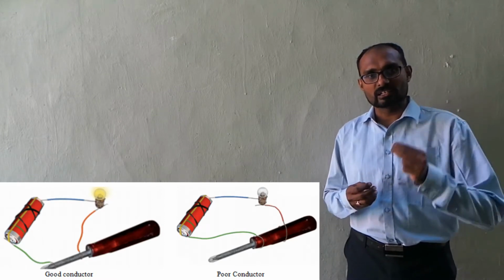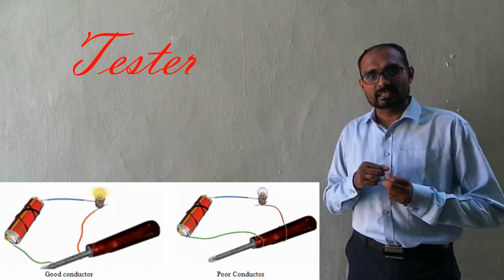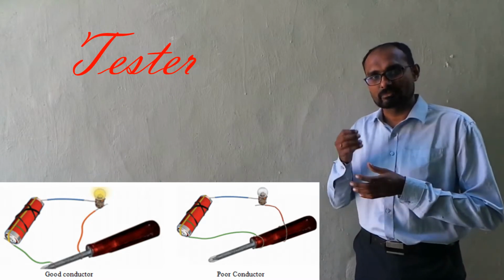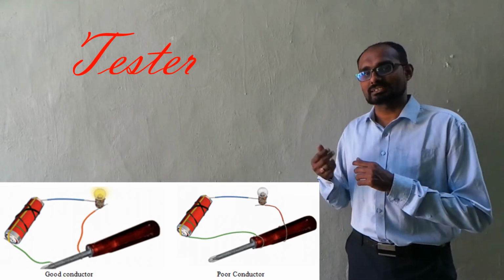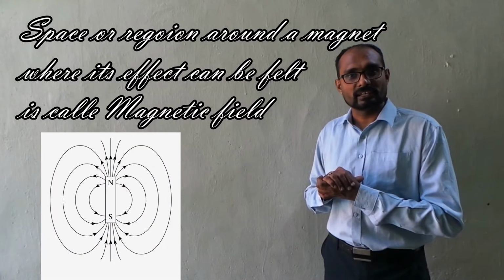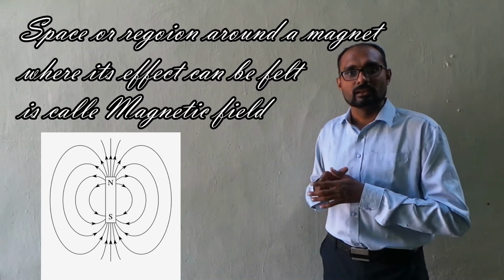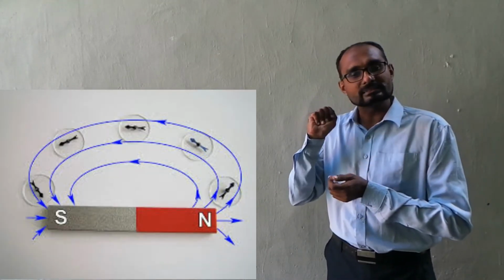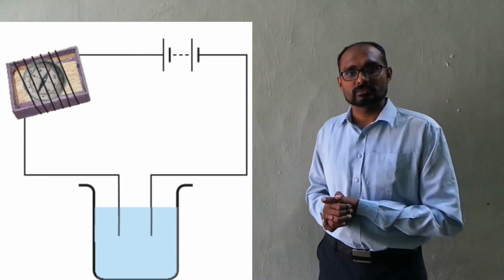Gr 8 Chemical Effects of Electric Current ( Magnetic Effect for tester, conductivity) part - 1